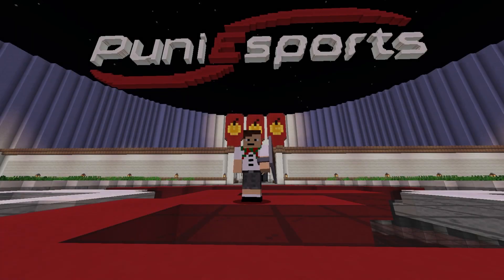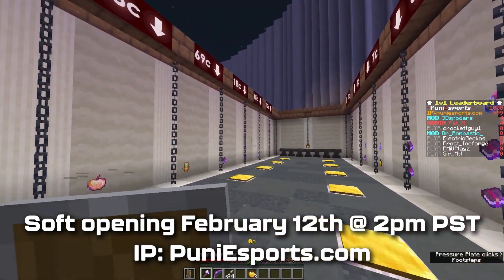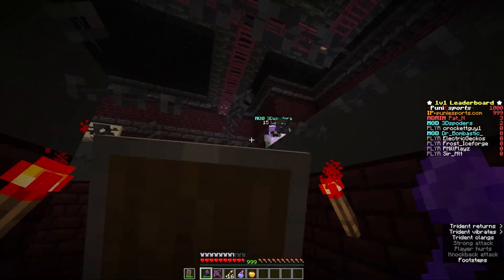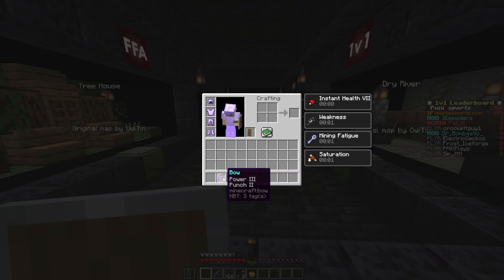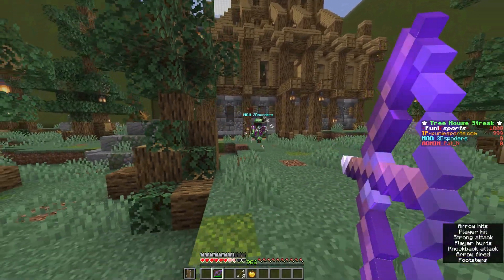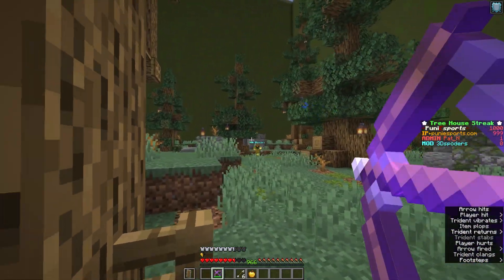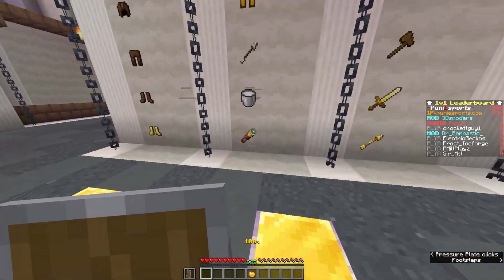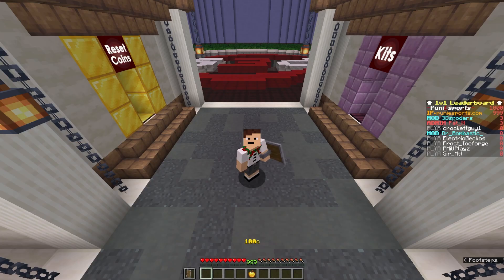I made a Minecraft server that you can join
My kit based UHC PVP server is soft launching Feb. 12th and you're invited! IP in video.

Check out @PuniEsports to stay updated on upcoming tournaments for Minecraft and other games.

Thanks to @3Dspoders for joining me and helping me playtest.